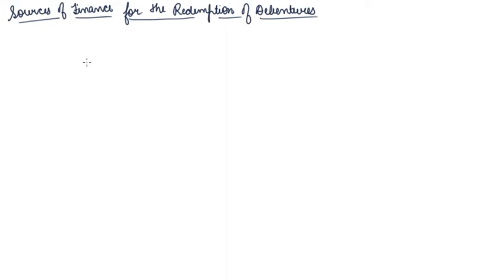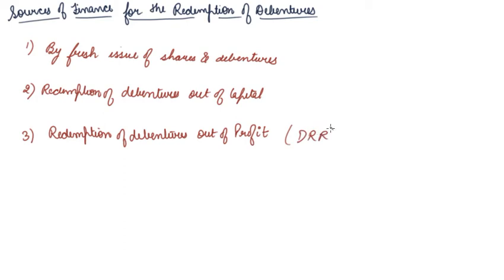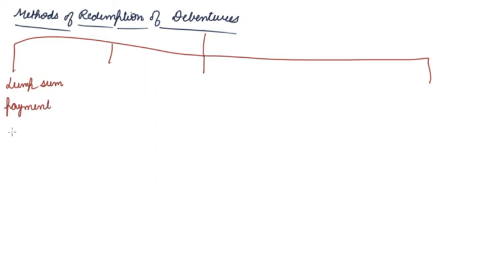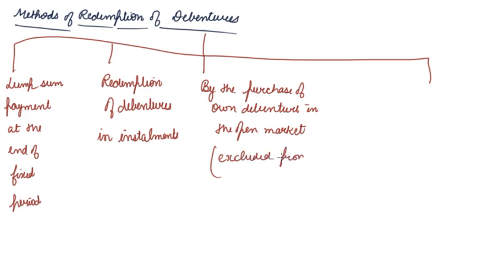Class 12 Accountancy | Sources of finance & methods for redemption of debentures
Class 12 Accountancy | Redemption of debentures Sources of finance & methods for redemption of debentures